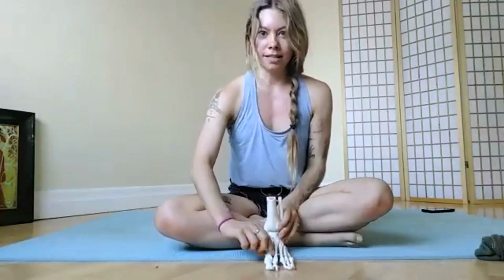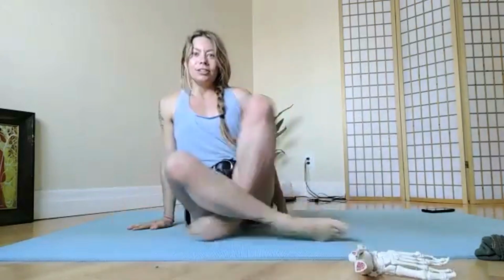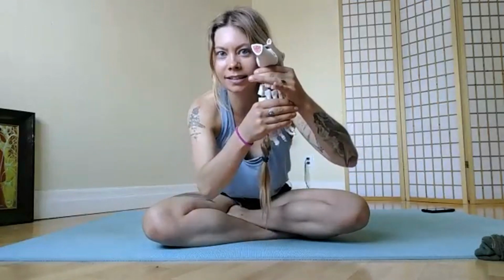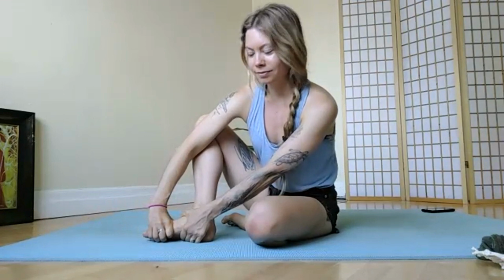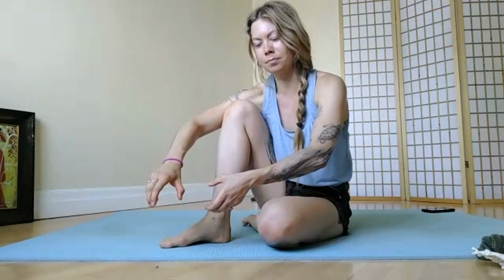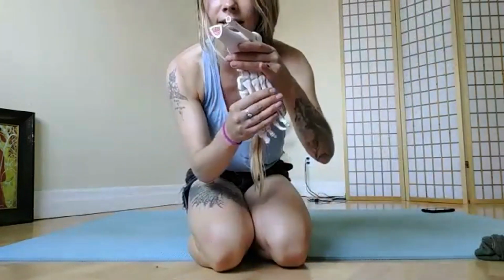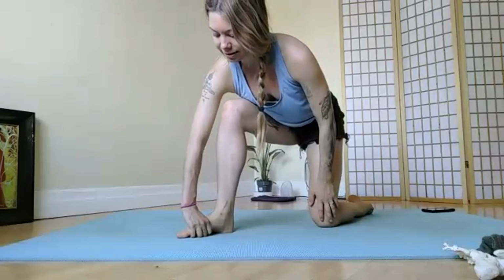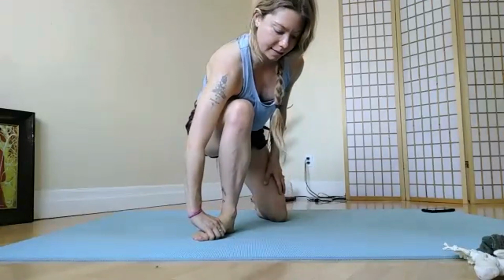1st metatarsal/1st cuneiform joint mobilization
Quick little demo of two manual and movement based techniques to help gap the 1st met/cuneiform joint. Give 'er a go.

As always it is important to receive individualized guidance for your body's unique issues. Get in touch if you'd like to work together to find movement-based solutions to help your body move and feel better.

All info on 1:1 sessions (online/in-person) and DIY online self-paced courses